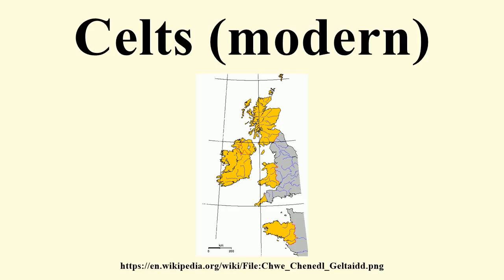Celts (modern)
Image-Copyright-Info